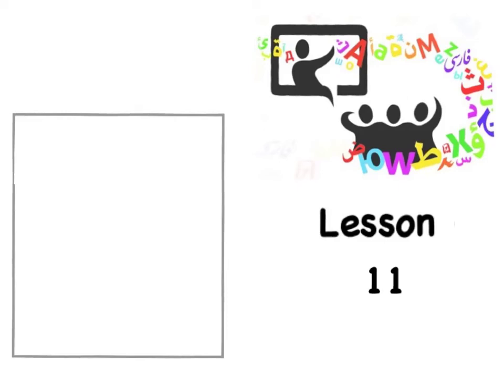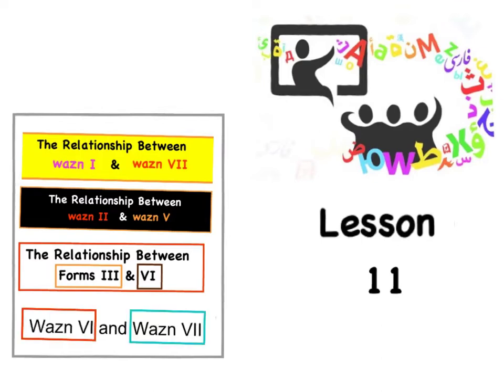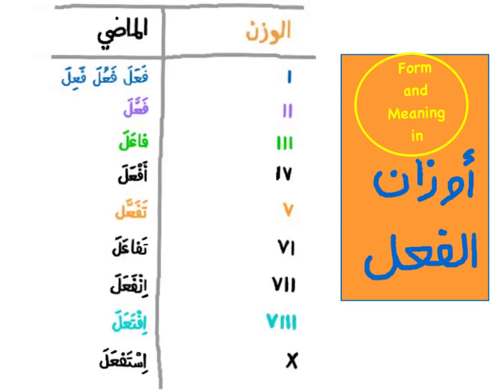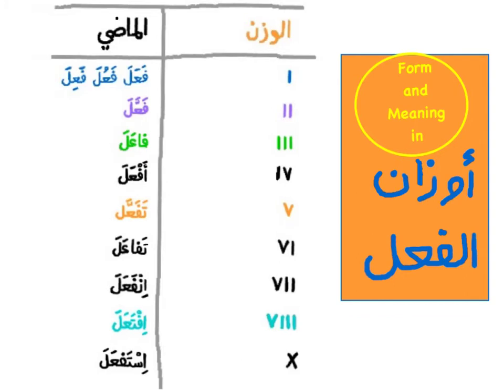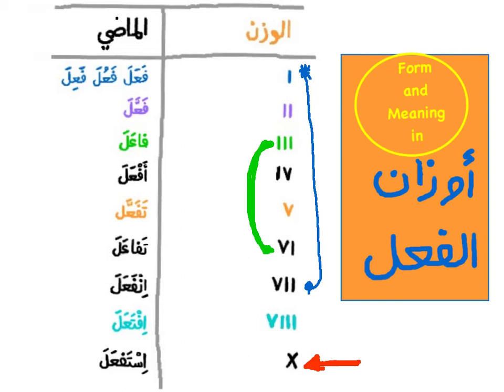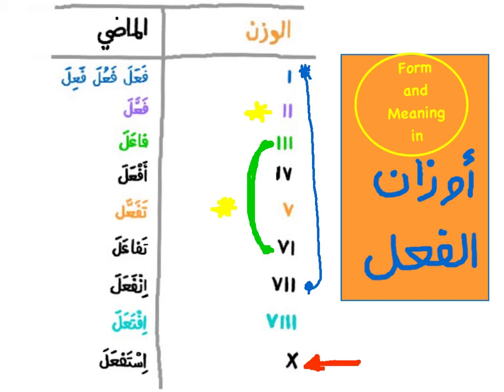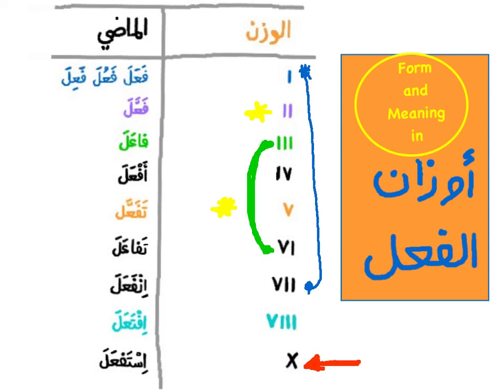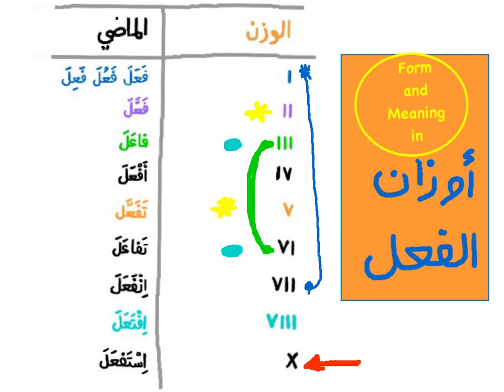Al Kitaab Lesson 11 Part 3A (Relationships btwn Verb Forms I & VII, II & V, III & VI, VI & VII)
"0:00 Introduction"
"1:06 Relationship Forms and meanings in awzan & علاقة معاني و أوزان الفعل "

Relationships of meaning and form between the 10 different Arabic verb forms.